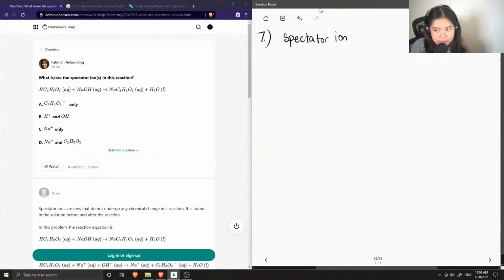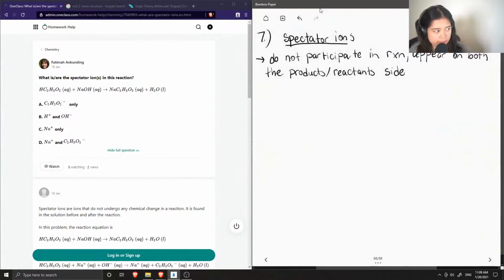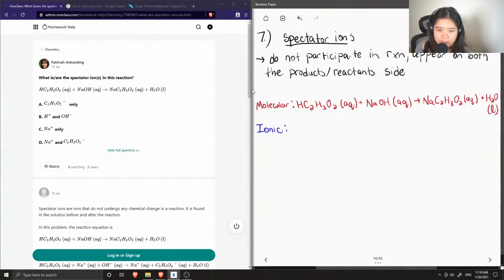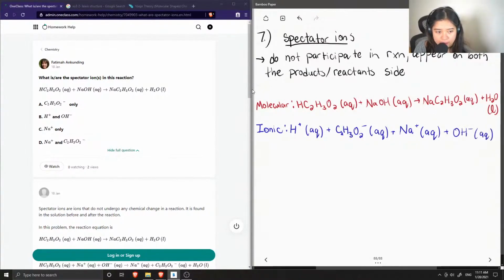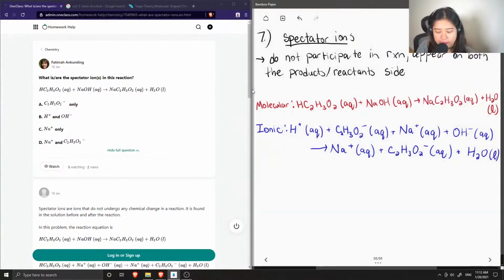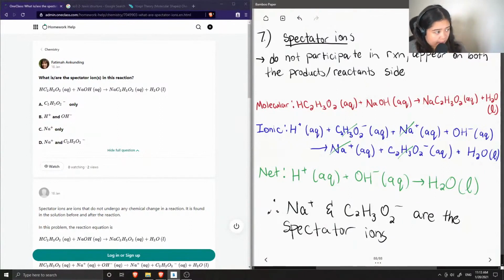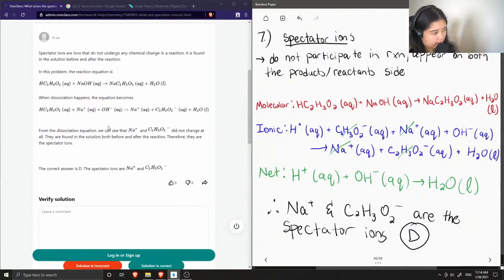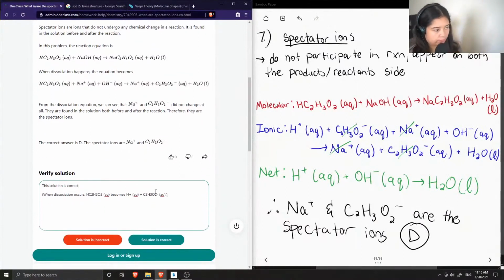What is/are the spectator ions in this reaction? A only B and C only D and